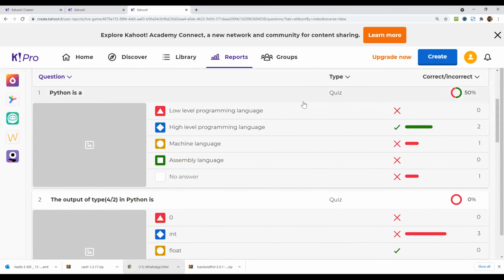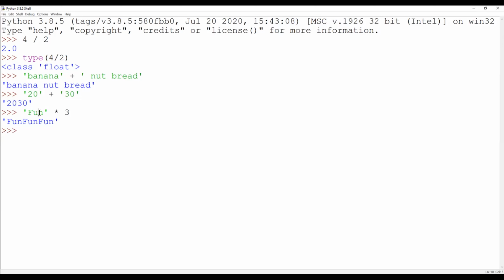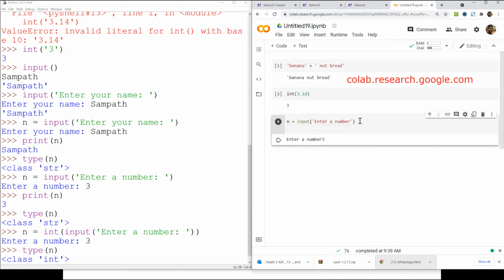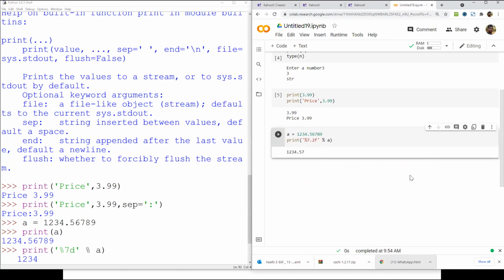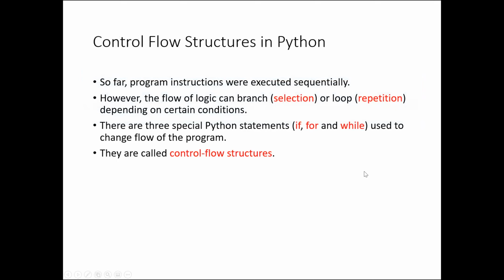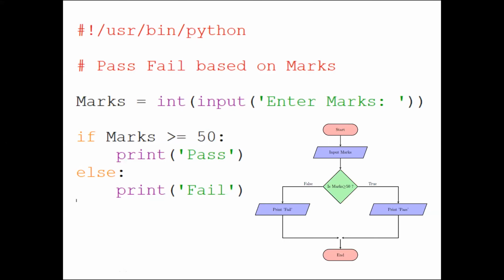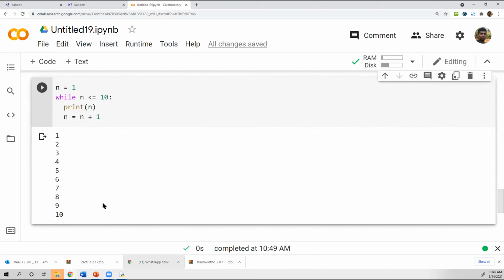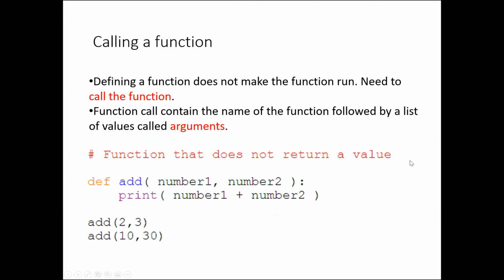Python Workshop for Academic Staff - #2